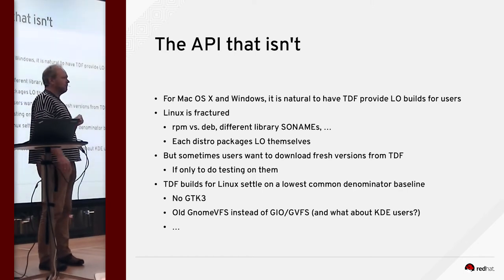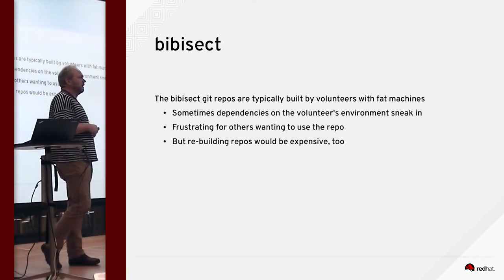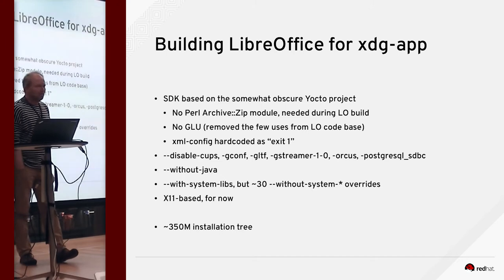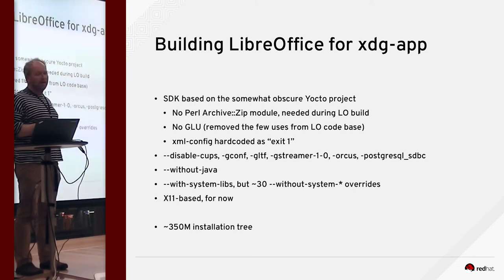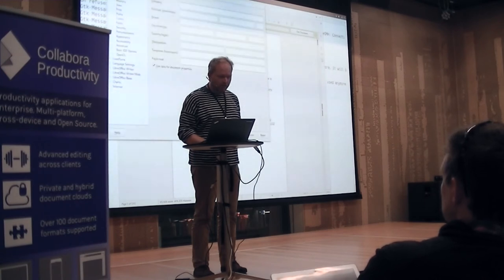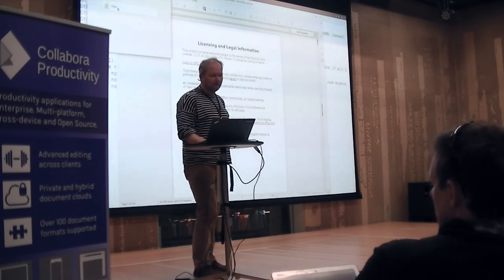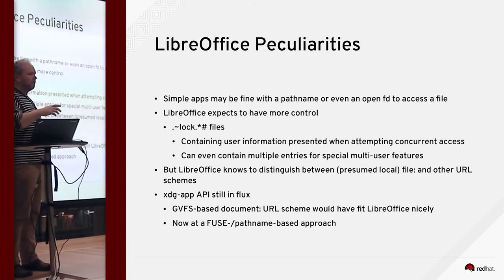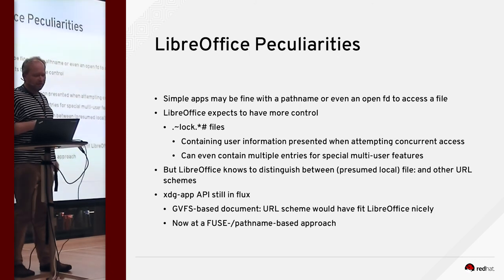Box Office: The Xdg-App Sandboxing Initiative (Stephan Bergman)